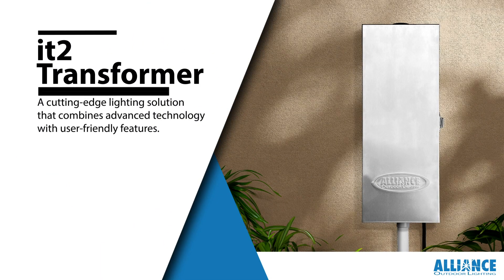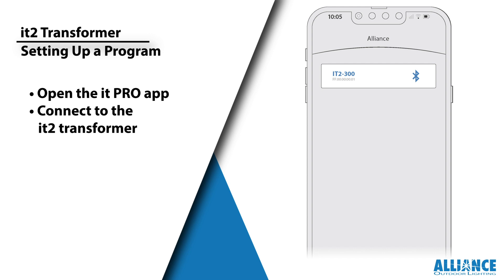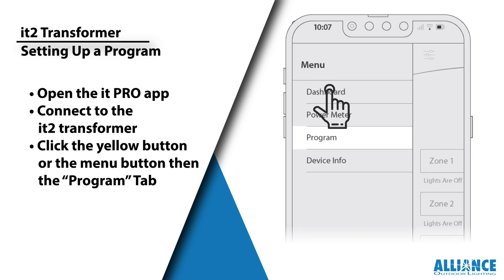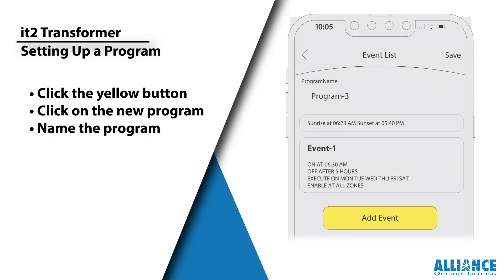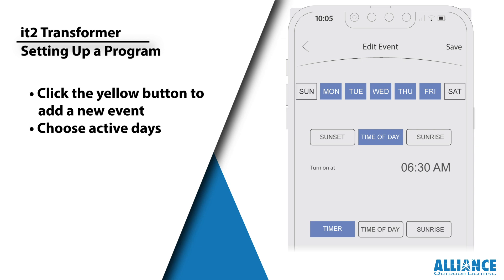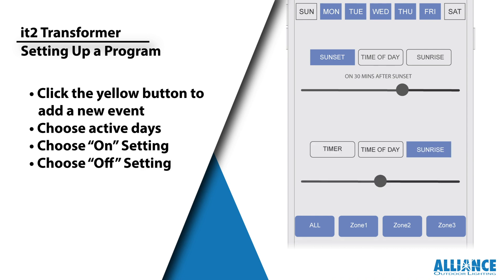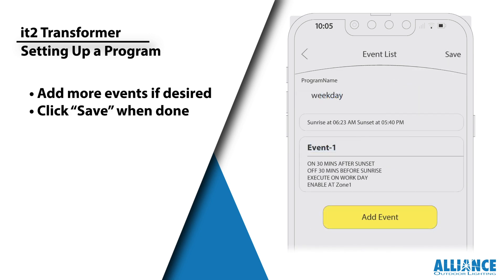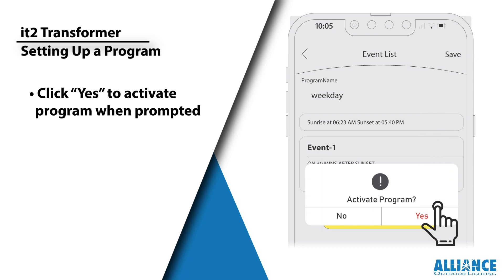Setting a Custom Program with the it2 Transformer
The it2 transformer includes 2 default programs, dusk to dawn and dusk to midnight. Follow along with this video to learn how to create a custom program with the it PRO app.